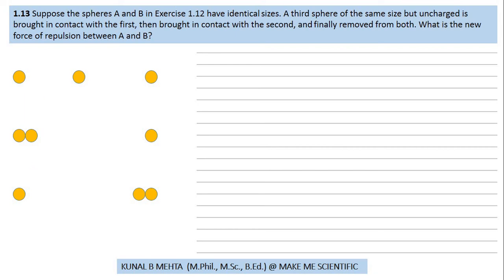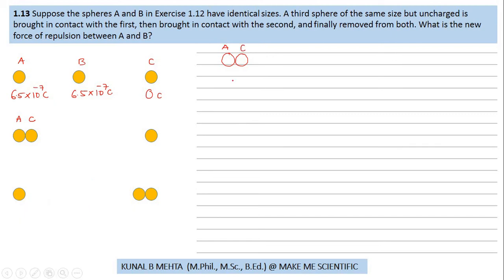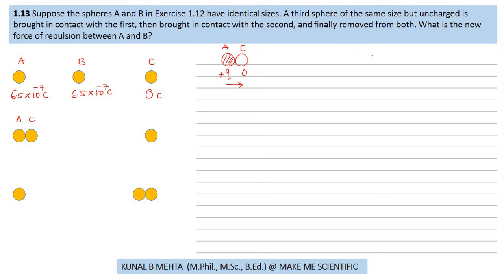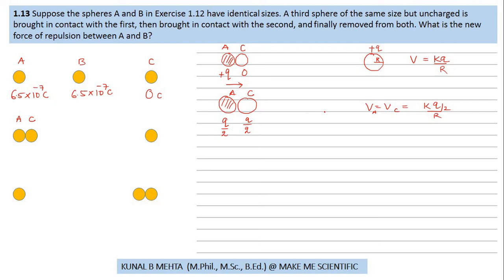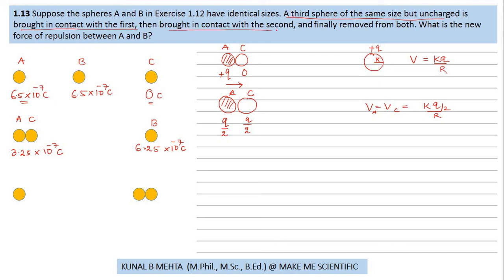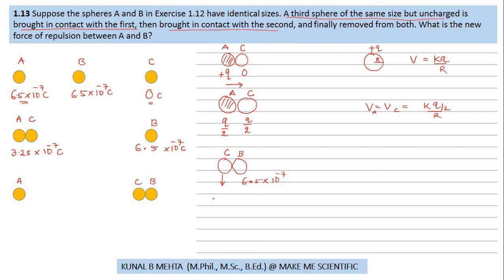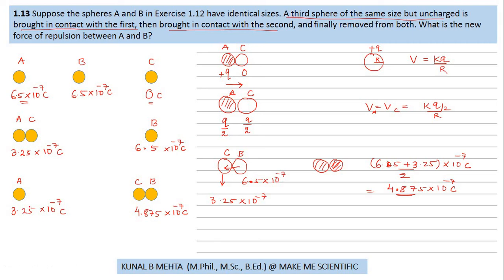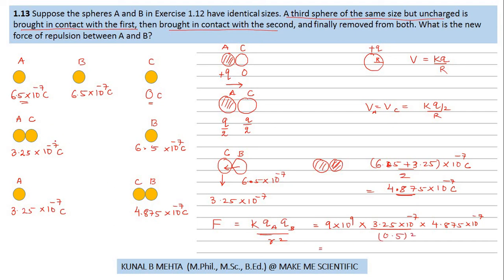Q1.13 ELECTRIC FIELD & CHARGE | NCERT SOLUTION CLASS 12 | PHYSICS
Best way to understand numericals through proper explanation and technique.